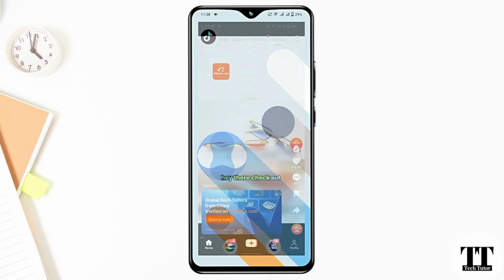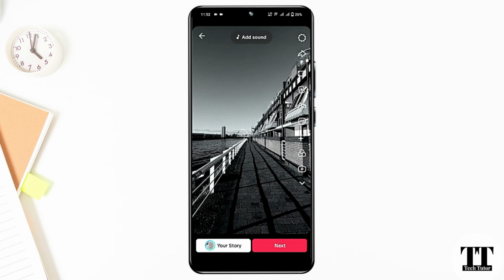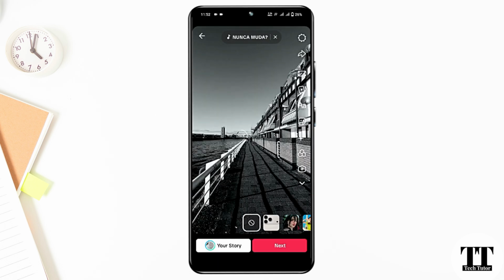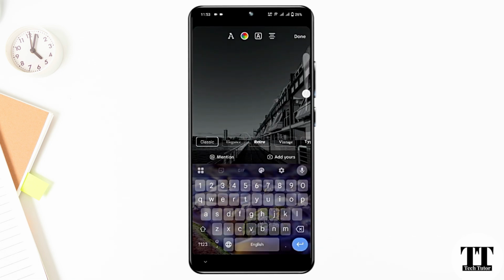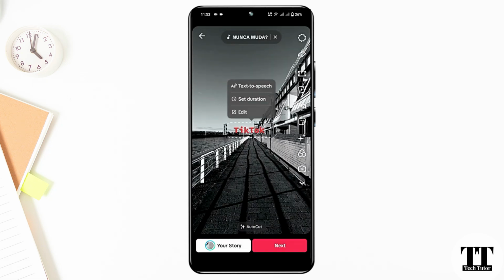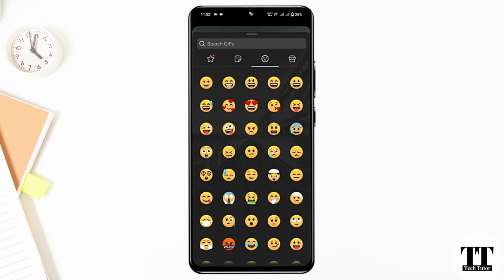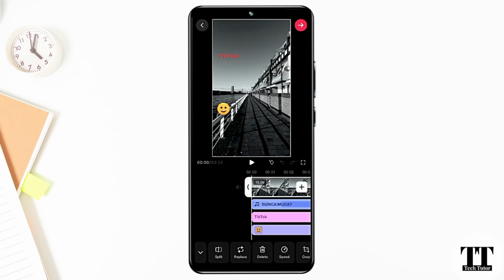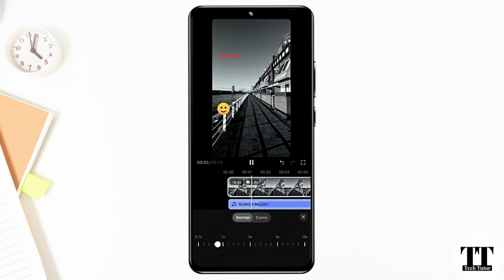How to Create Amazing TikTok Videos – Record, Edit & Post in 2 Minutes!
Want to make scroll-stopping TikTok videos?
This super-fast tutorial will show you how to record, edit, and post your first TikTok video like a pro — all in under 2 minutes!

Learn how to add music, filters, effects, text, and trim your clips easily — perfect for beginners and creators leveling up their content.

📲 Covered in this video:

How to record or upload a TikTok

Adding music, filters & effects

Adding text, stickers, and trimming clips

Using the speed & timer tools

🎯 By the end, you'll know how to create engaging TikToks that stand out!

0:00 – Intro
0:09 – How to Record or Upload to TikTok
0:20 – How to Add Music to TikTok
0:26 – Apply TikTok Filters
0:32 – Use TikTok Effects (Before or During Recording)
0:34 – Add Text to TikTok
0:47 – Add Stickers, GIFs, Polls
0:55 – Trim or Adjust Clips
1:01 – Control Speed of Video
1:08 – Final Tip & Outro